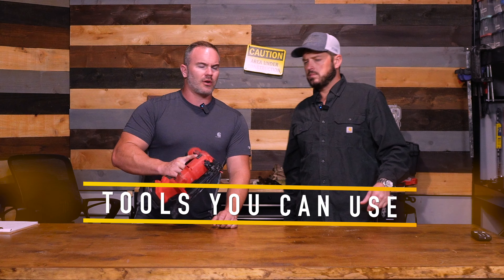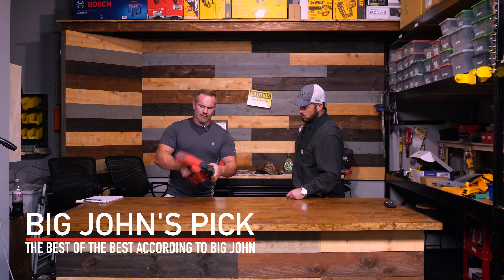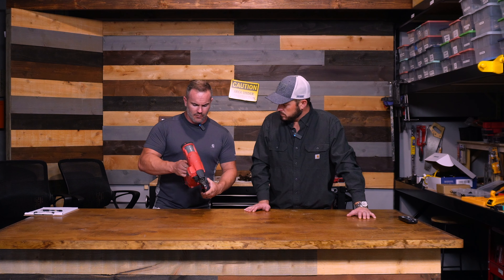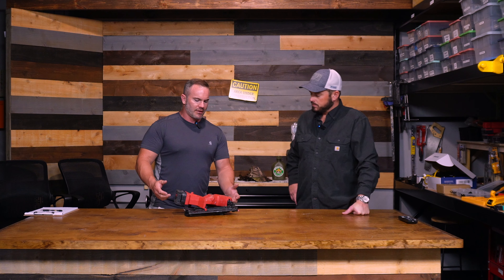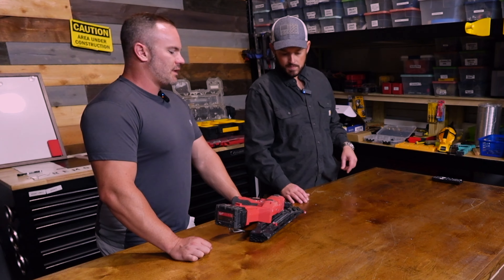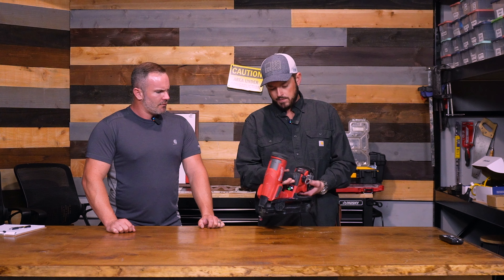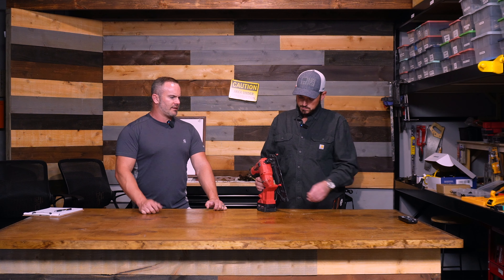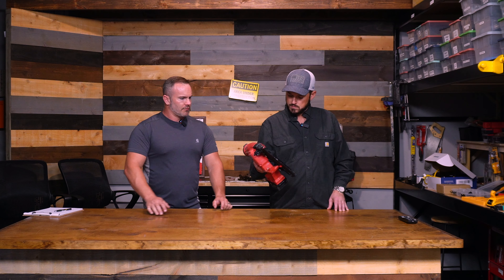Milwaukee Angled Finish Nailer | Tools You Can Use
Taking a look at Milwaukee's 16 gauge cordless M18 finish nailer...

Episode Information:
Tools You Can Use: Milwaukee Angled Finish Nailer | TYCU-0049-V06E01